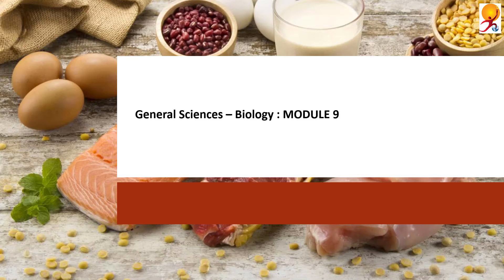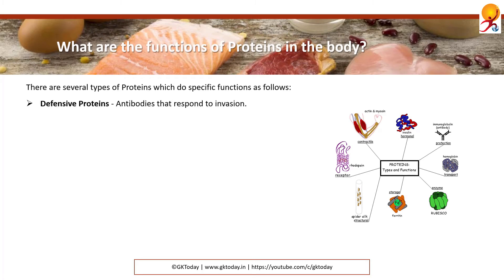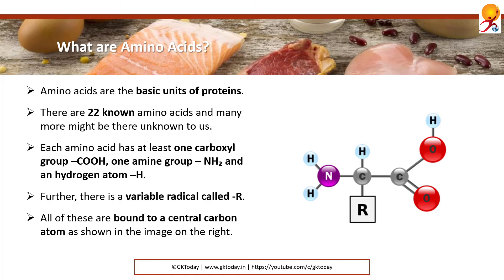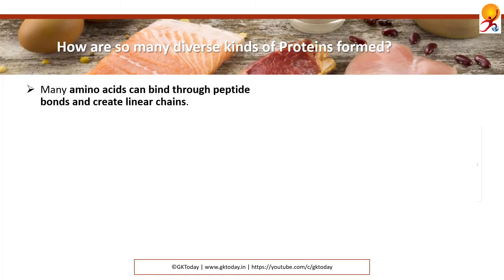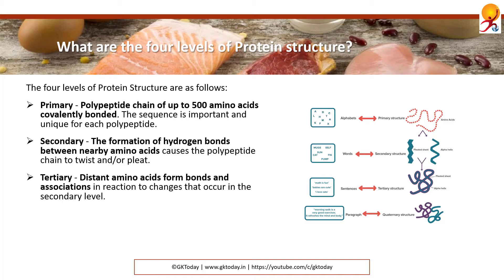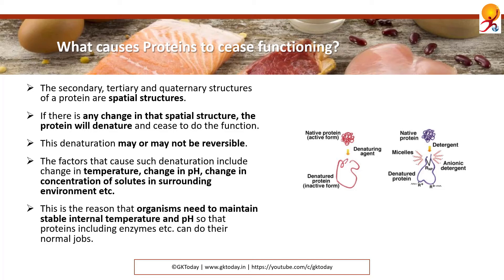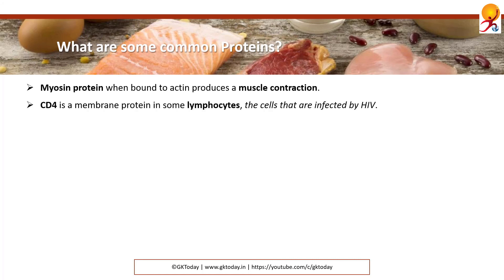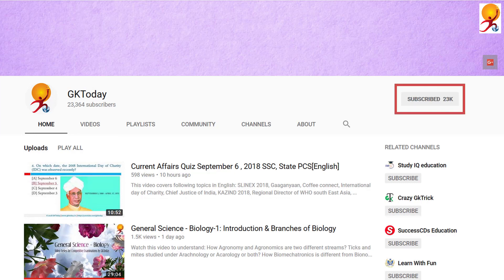Biology-9: Proteins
Additional Notes:
1. Around 18-20% of the body is protein.
2. There are nine amino acids which must be consumed in the diet from protein sources as they cannot be made in body. These are histidine, lysine, isoleucine, leucine, methionine, tryptophan, threonine, valine and phenylalanine.
3. Protein is present in all cells. Keratin protein is a constituent of human hair. If there are many sulphur links in keratin, the person will have curly hair.
4. Protein, Fat and Carbohydrates are macronutrients. Out of these, maximum energy per weight is provided by fats. While fats provide close to nine calories per gram, protein and carbohydrates each provide close to four calories per gram.
5. Some diseases caused by protein deficiency include kwashiorkor, decreased immunity, edema, thinning nails and hair, pain in the muscles and joints etc.